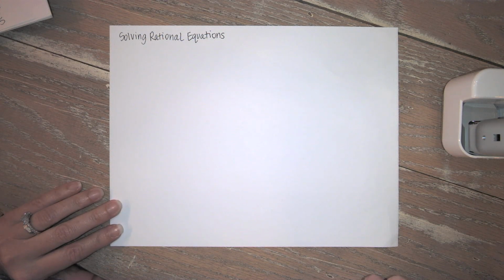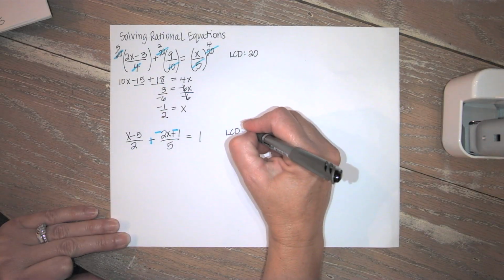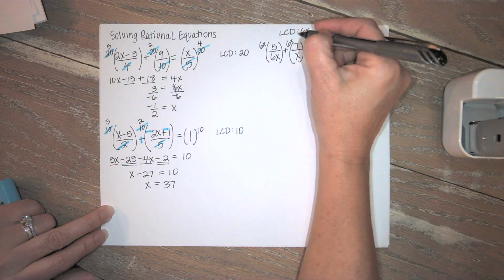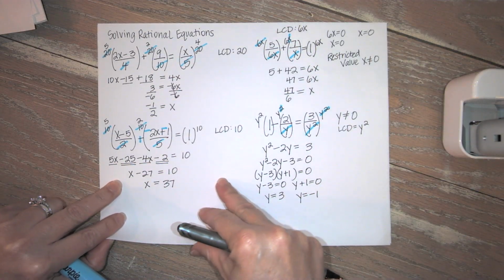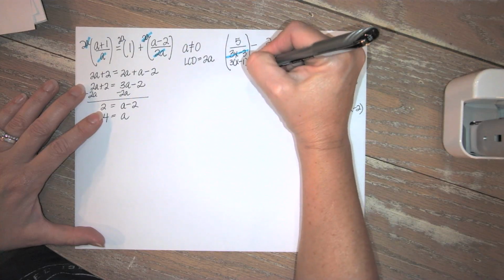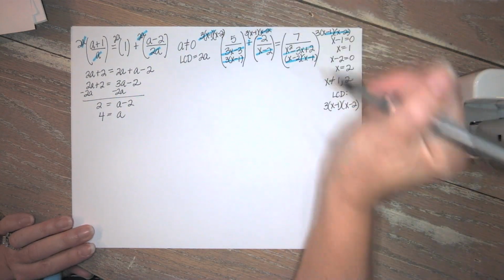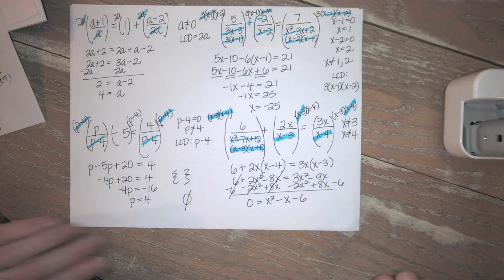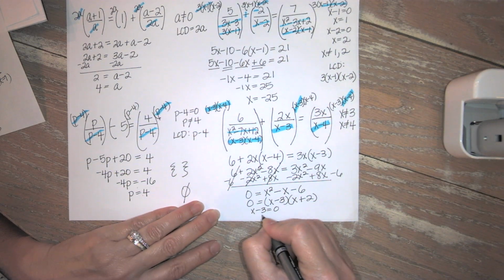Solving Rational Equations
This video explains how to identify restricted values for the variable when solving rational equations as well as how to solve rational equations by multiplying all expressions by the LCD.  Some rational equations result in linear equations in one variable and some result in quadratic equations.